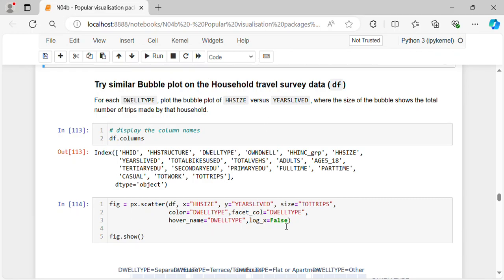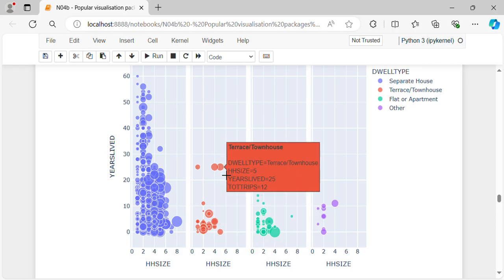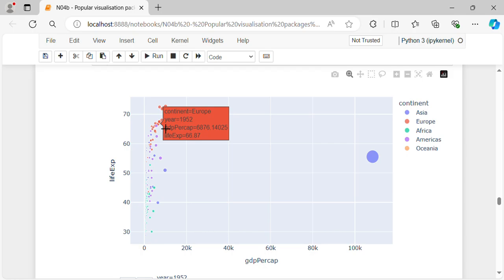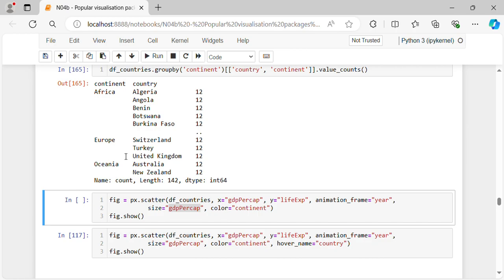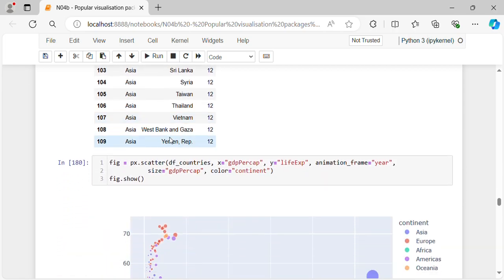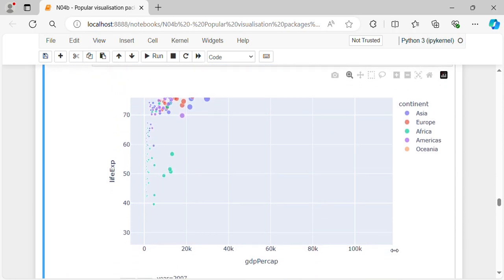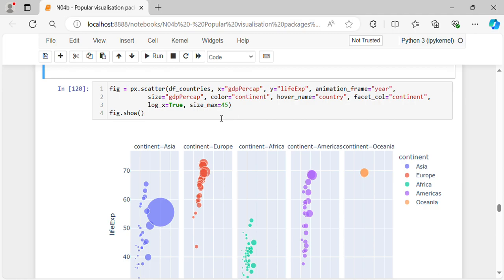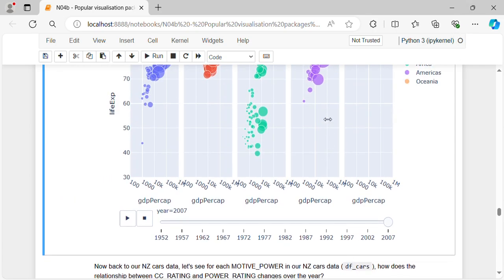Animating the interactive data plots